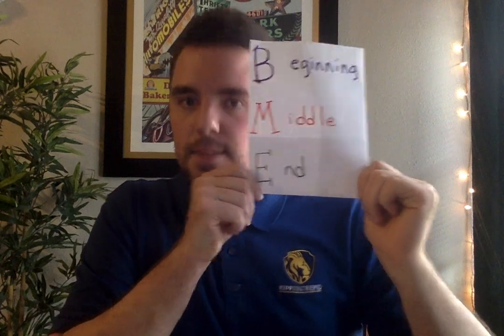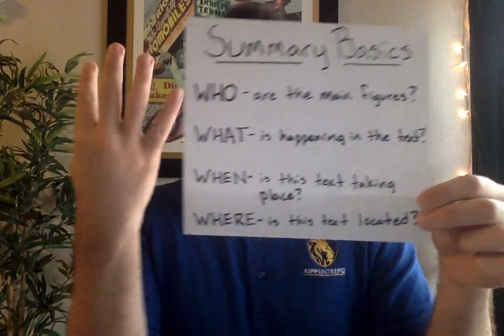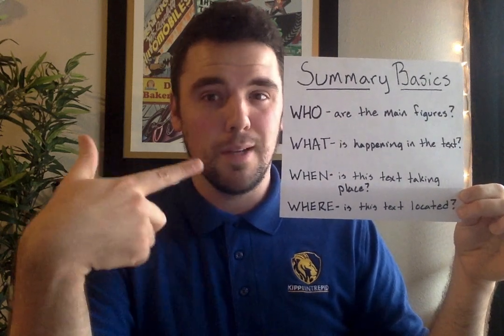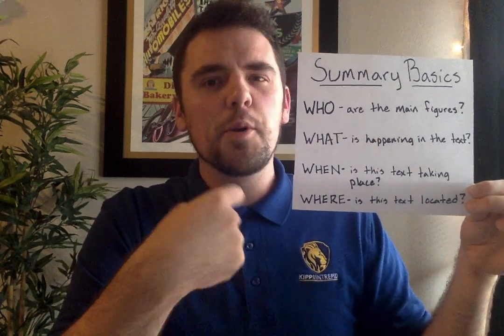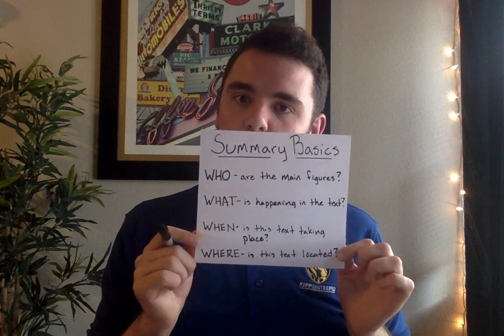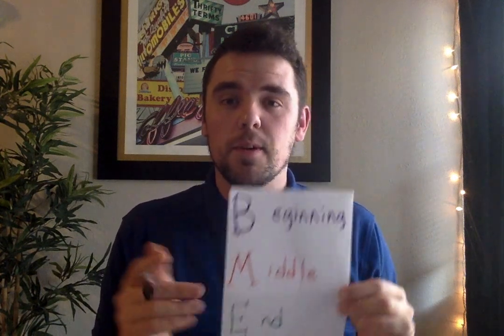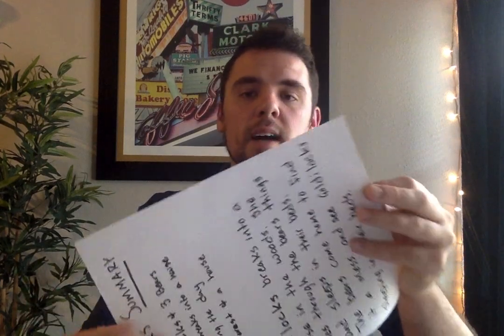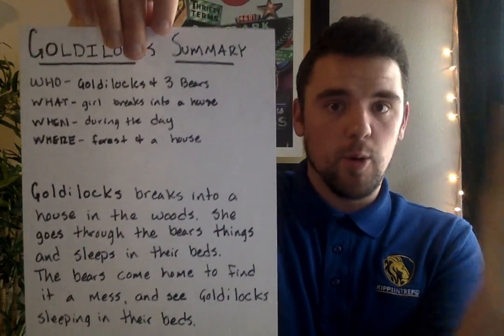Welcome Back Part 2